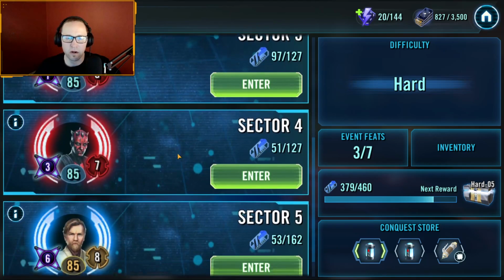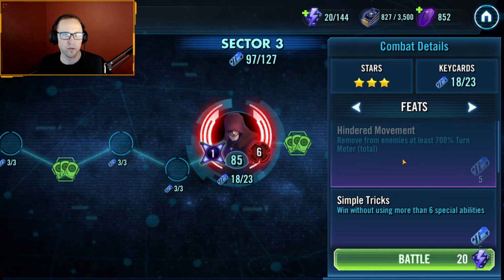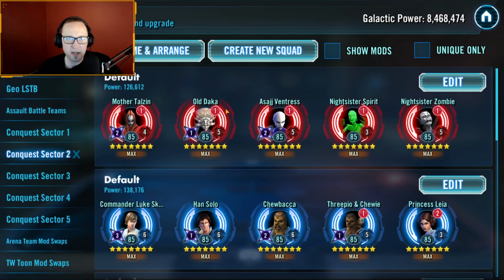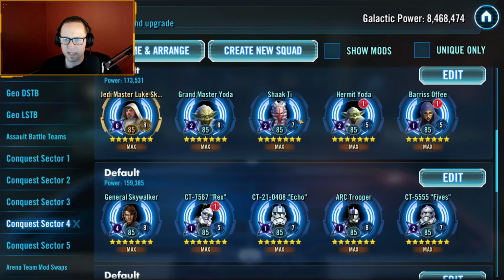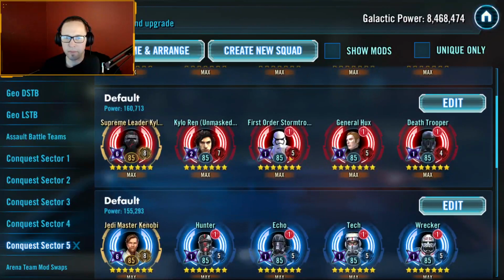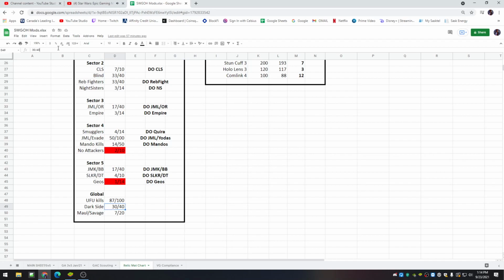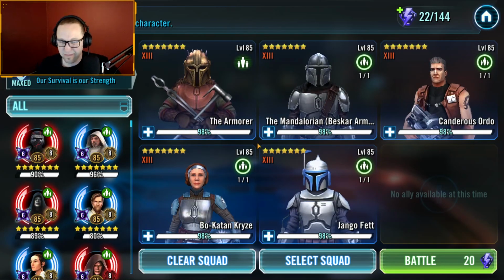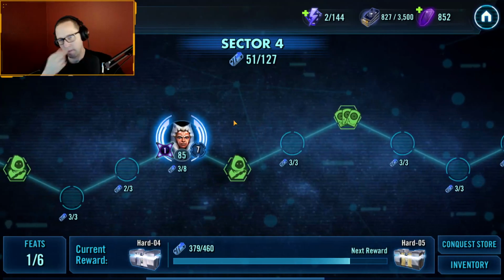My Honest Thoughts on Conquest 8 & 9 | Conquest SWGOH | Star Wars Galaxy of Heroes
I know a ton of people hate Conquest 8, but I actually quite enjoy it. Here's my thoughts.